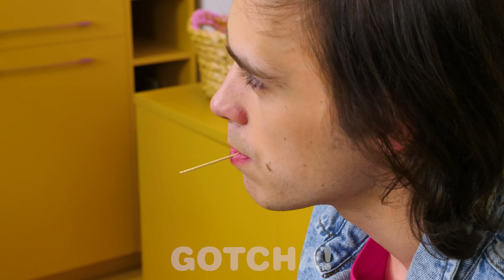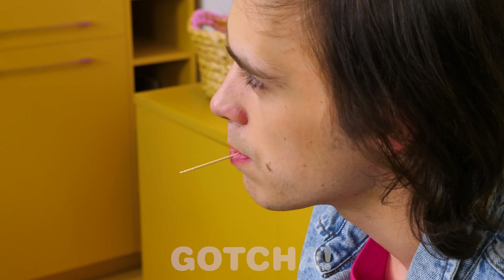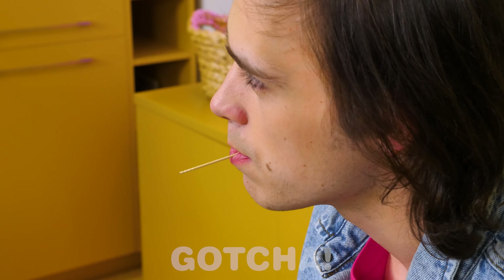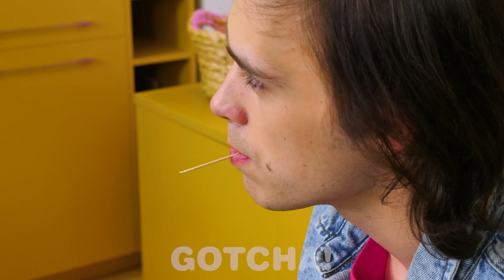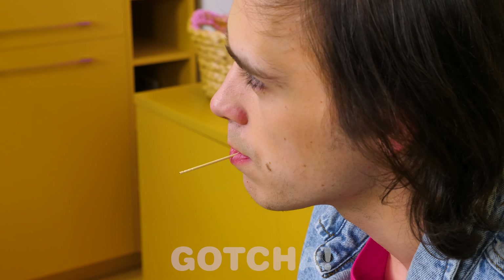VIRAL FOOD HACKS || Yummy Ideas From TikTok and Funny Moments by Gotcha! Viral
What do you like more: summer or snacks? But why can't they be together? We also think that they are a perfect combination, so we decided to collect the best summer snack hacks.